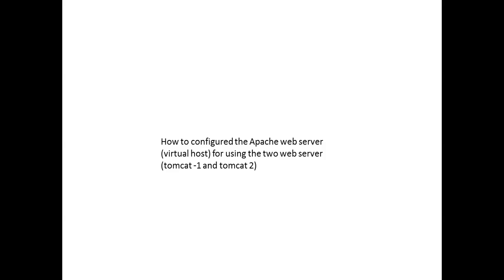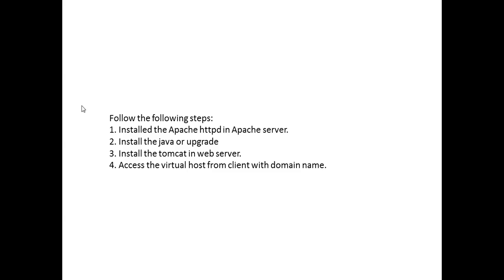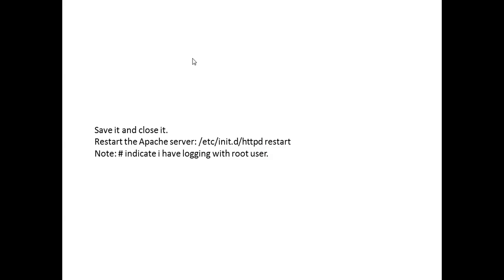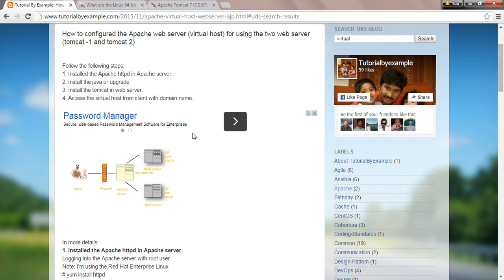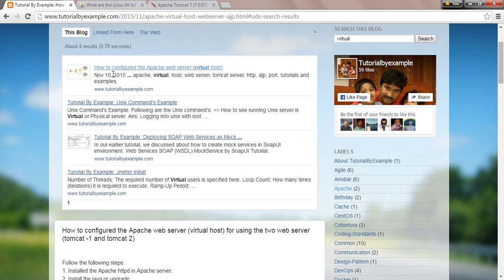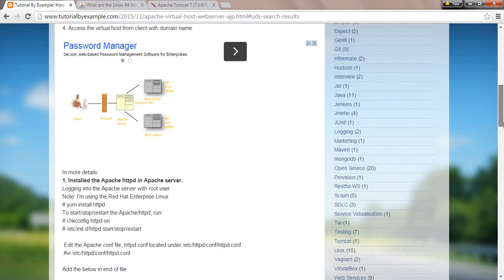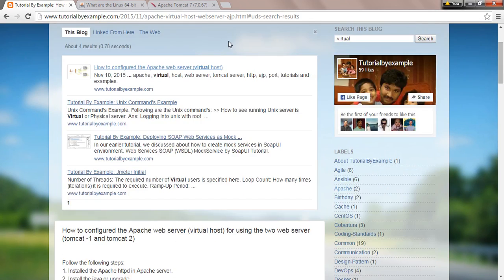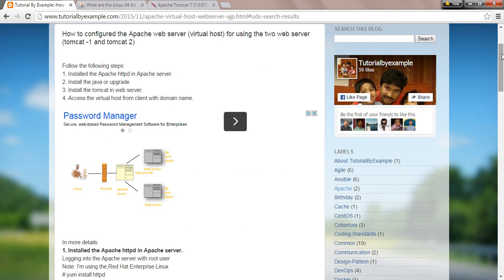How to do Apache Virtual Host Web-server Configuration with AJP port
Apache Virtual Host Web-server Configuration with AJP port by Tutorialbyexample.

Computer, Software, Programming, How to do apache virtual host configuration in servers, Unix, CentOS.